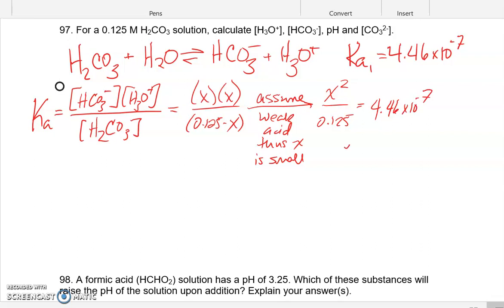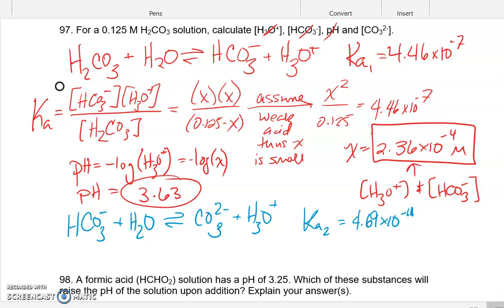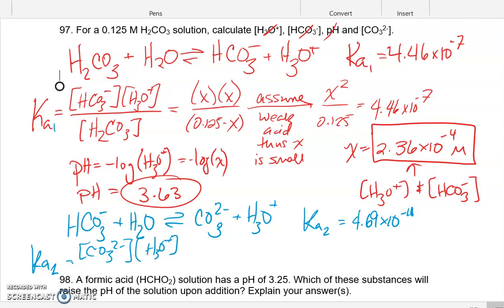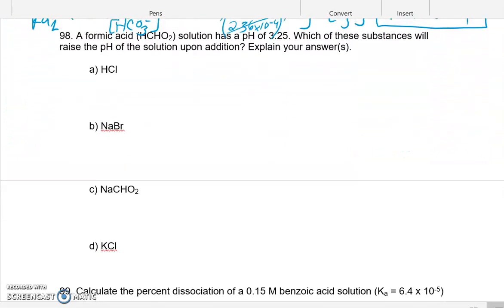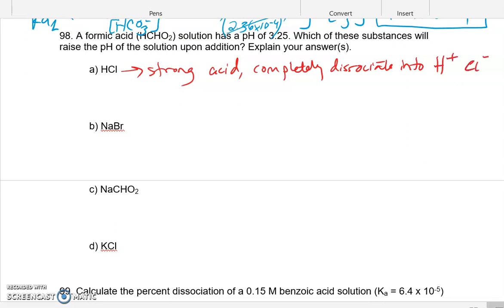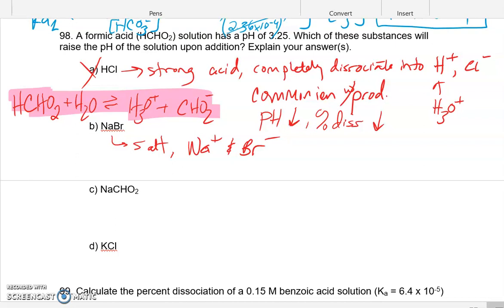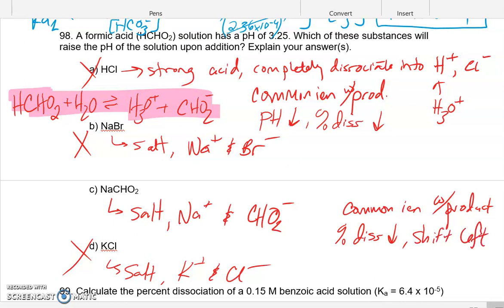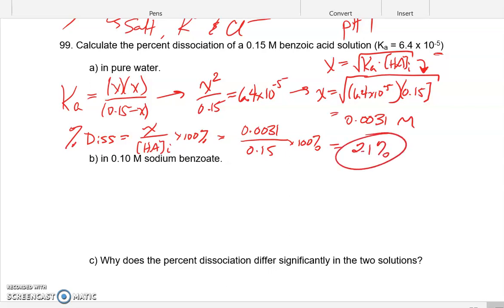Acid/Base Practice III (part 25)